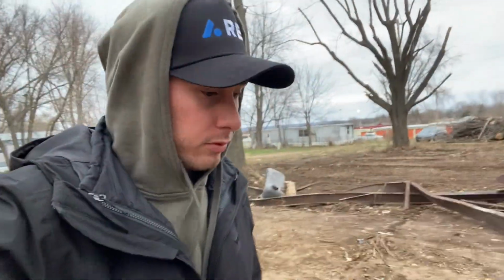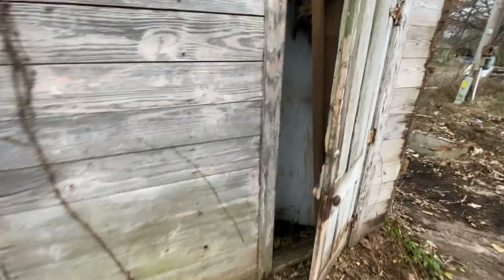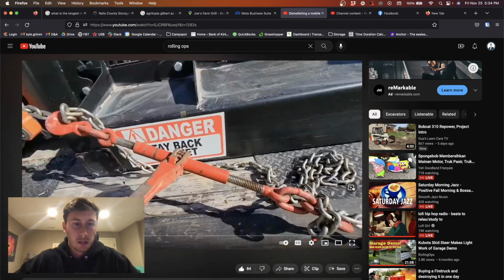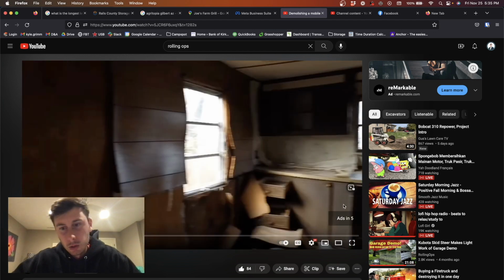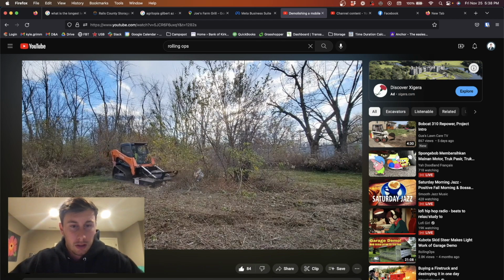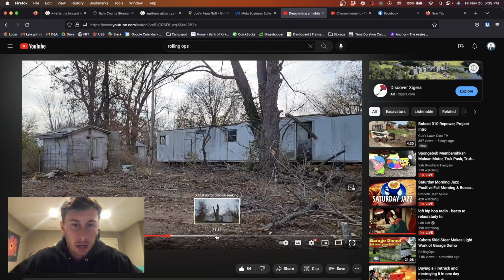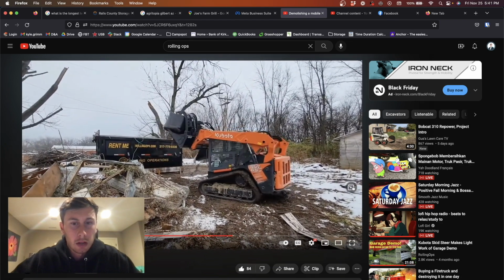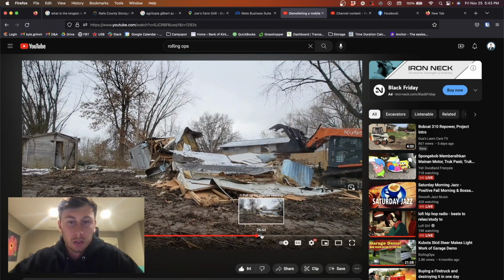Scrapping a Mobile Home at my Storage Facility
Shout-out to @rollingops for helping me out on this much needed cleanup at my storage facility! Make sure to go check out his channel.